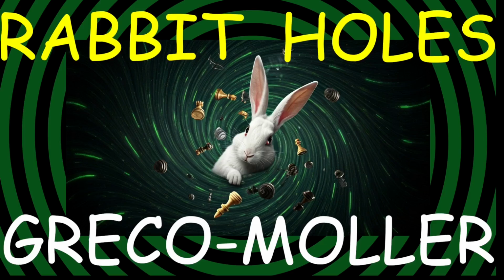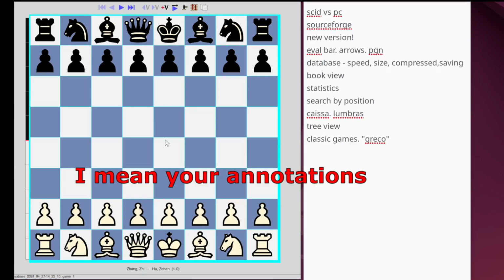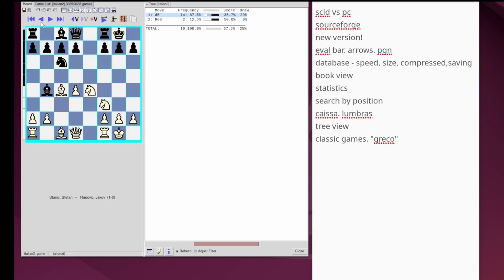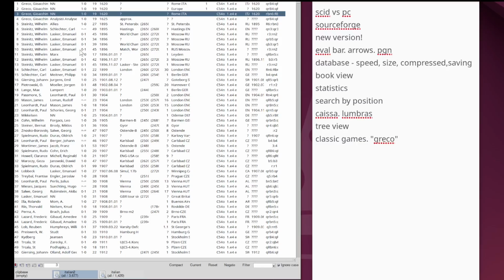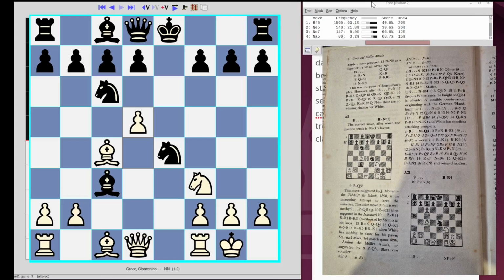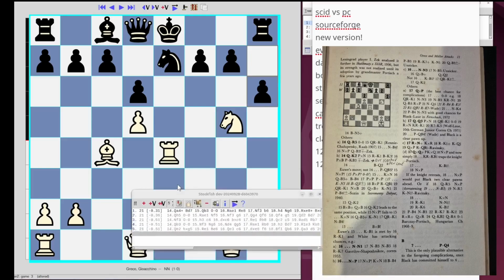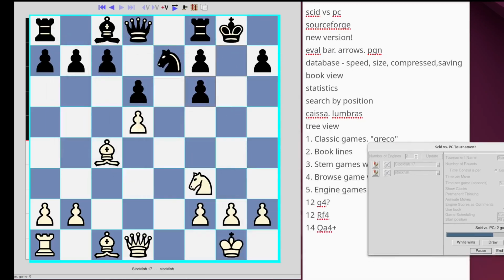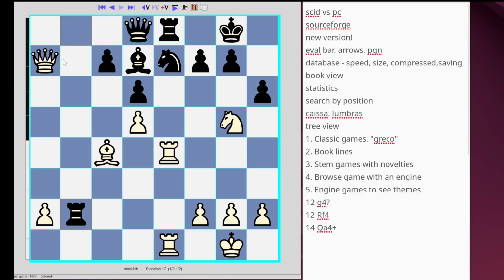First look at Scid vs PC 4.26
In this video we demonstrate how to use Scid vs PC as part of your workflow on analysis of openings: using databases, filtering for games, book view and tree view and engine vs engine matches. We also quickly cover the new version of Scid vs PC which has added an eval bar.
0:00 Intro
1:15 Scid vs PC - NEW VERSION!
3:00 New scorebar
5:30 What this video covers
6:05 Databases in scid vs pc
7:00 Using the book window
8:30 Use the database search function
12:00 Using the tree window
13:50 The Italian Game, Harding & Botterill
15:45 Three games by Greco
21:00 Nxc3 line. Greco lines
23:05 Bxc3 line. Moller attack
29:45 Using the engine for ideas
33:45 Playing engine vs engine games